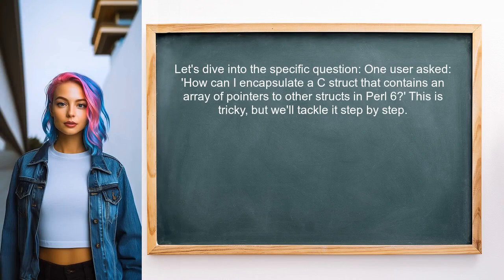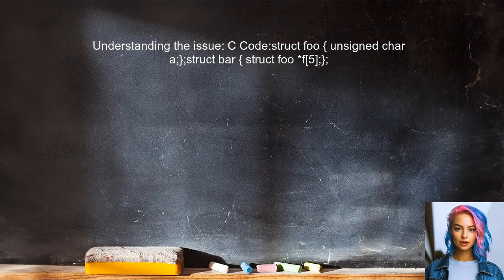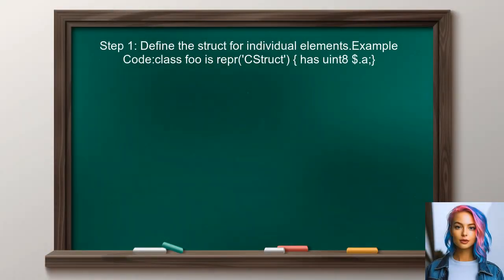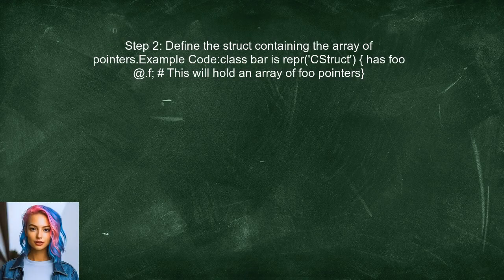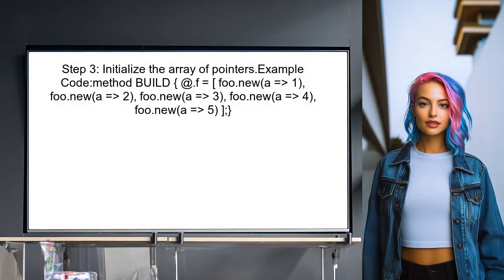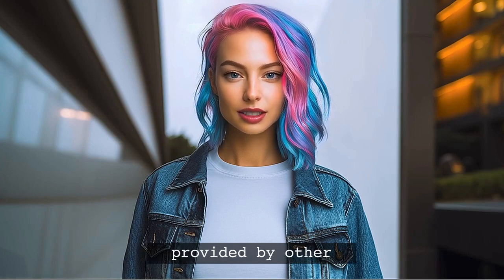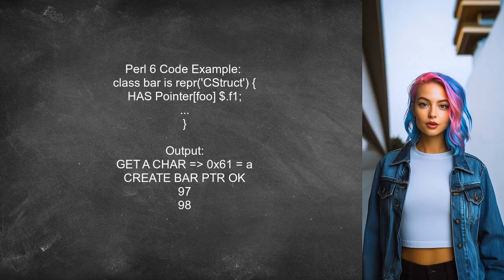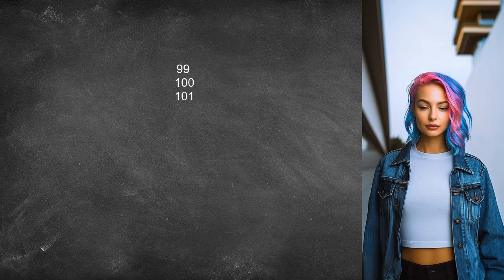Using Array of Structs in Perl 6 NativeCall: A Technical Guide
In this video, we delve into the powerful capabilities of Perl 6's NativeCall feature, focusing specifically on the use of arrays of structs. Whether you're a seasoned developer or just starting out, understanding how to effectively manage complex data structures in Perl 6 can significantly enhance your programming skills. Join us as we explore practical examples and best practices for leveraging arrays of structs to streamline your code and improve performance.

Today's Topic: Using Array of Structs in Perl 6 NativeCall: A Technical Guide

Related to